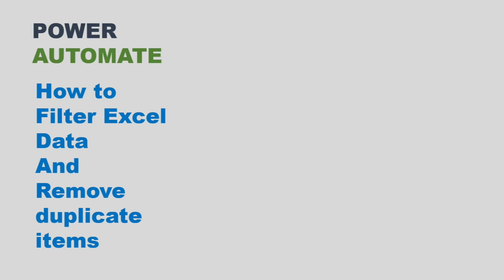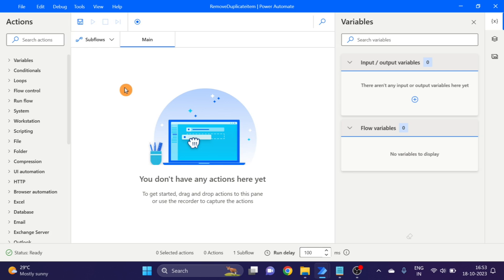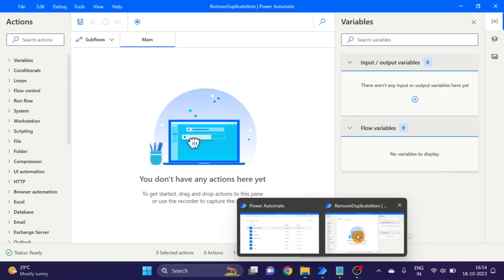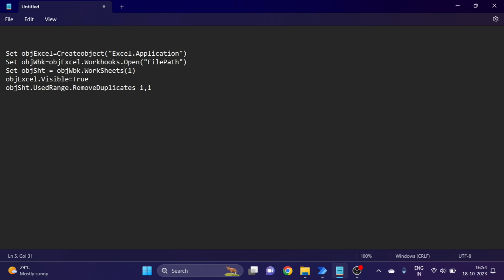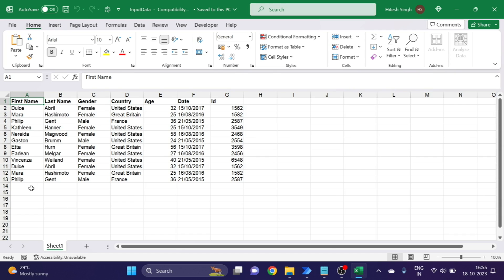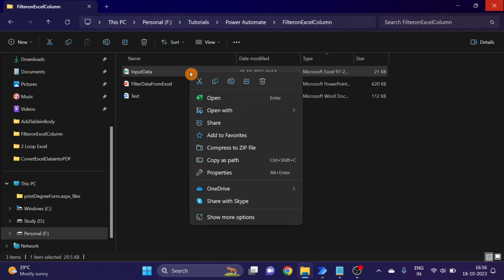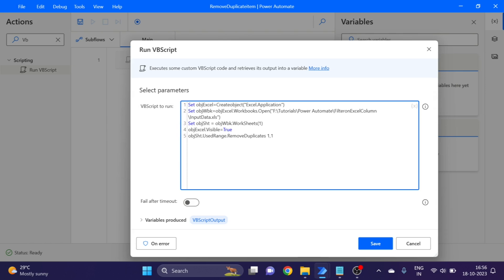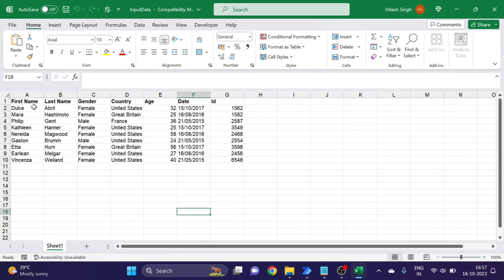Power Automate desktop How to Filter Excel Data and Remove Duplicate Items Using VB Script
00:00 Introduction Excel Automation Using Power Automate
01:00 Power Automate Filter Excel Data.
02:06 Power Automate Remove Duplicate Items
03:12 How to VB Script.